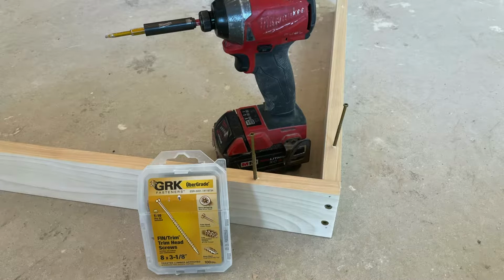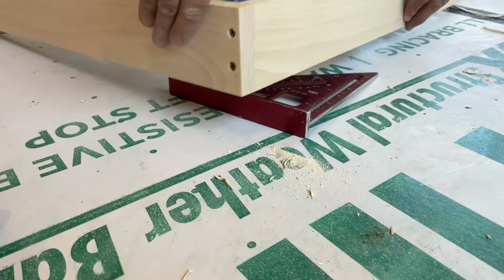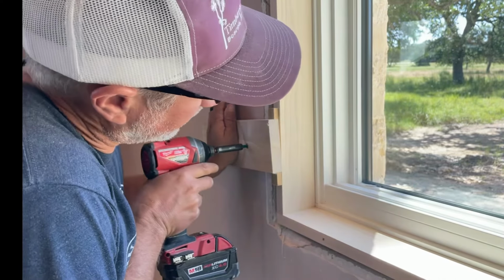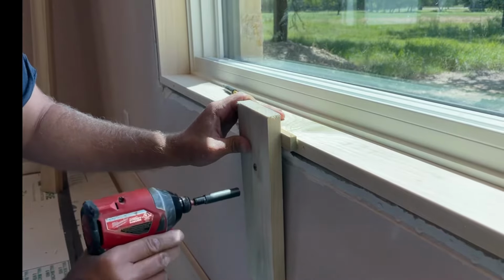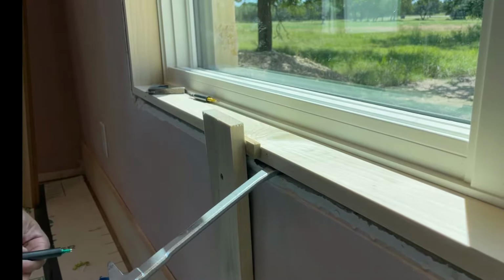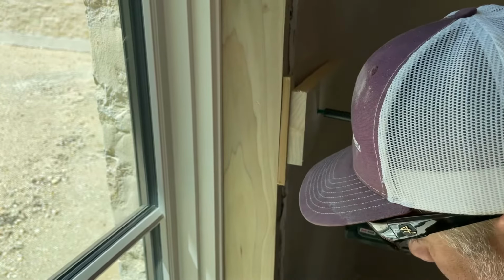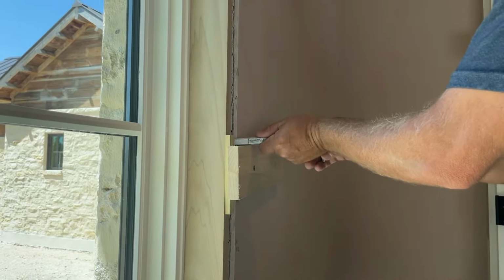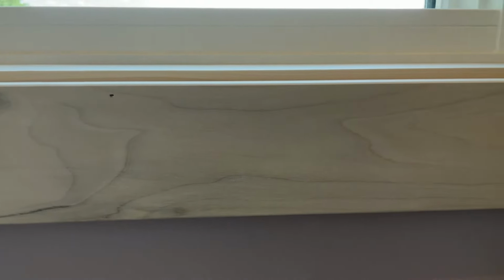Fast & Easy Jamb Extension For Windows | Carpentry Made Simple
Simple and Easy How To on jamb extensions for windows and doors. No more confusion on how to execute this convenient process. Double stepping the reveals gives the best finish product on stained or paint jamb extensions. Utilizing the screws prevent movement between the jamb and window frame without having the frustration of shims potentially binding while installing unit. An easy solution for a simple problem if ever encountered while trimming a house.